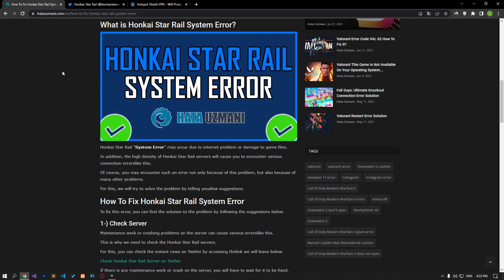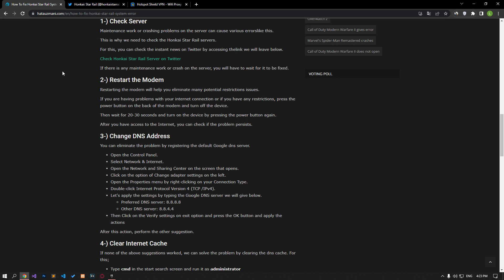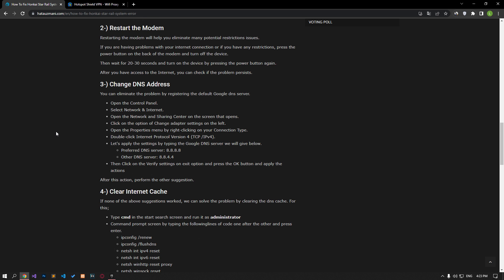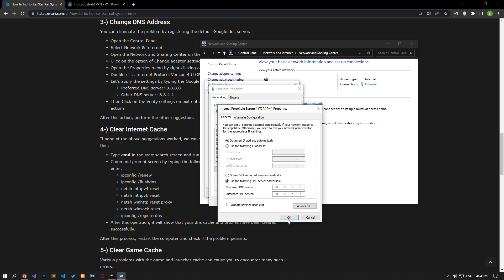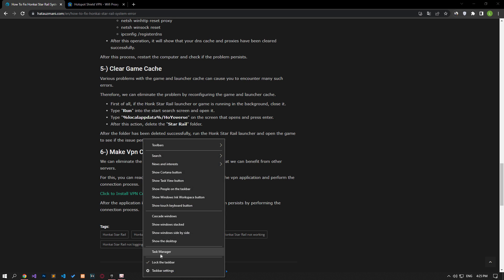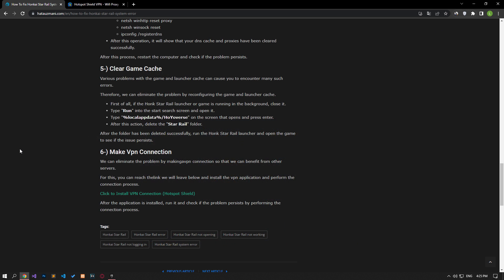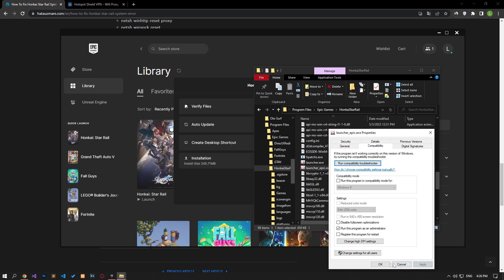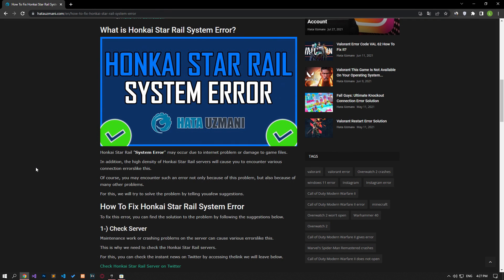FIX LOGIN ERROR IN HONKAI STAR RAIL | How To Fix Honkai Star Rail System Error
In this video, we will try to solve the "System Error", problem that Honkai Star Rail players encounter when they want to access the game.

Video Parts:
00:00 What is Honkai Star Rail System Error?
00:32 Intro
00:39 1. Check Server
00:58 2. Restart the Modem
01:20 3. Change DNS Address
01:48 4. Disable Internet Protocol Version 6
01:56 5. Clear DNS Cache
02:12 6. Clear Game Cache
02:53 7. Run as Administrator
03:43 8. Make Vpn Connection
04:02 Ending